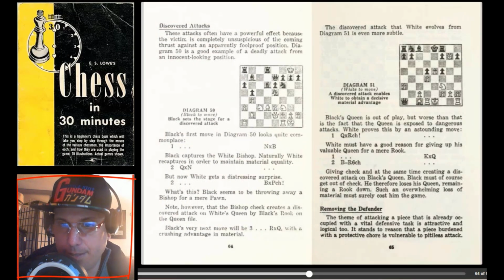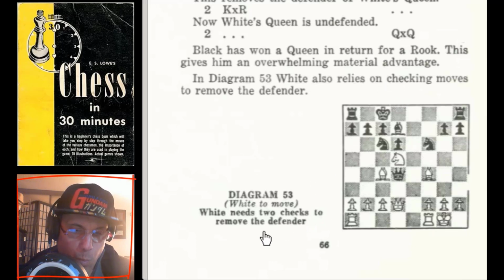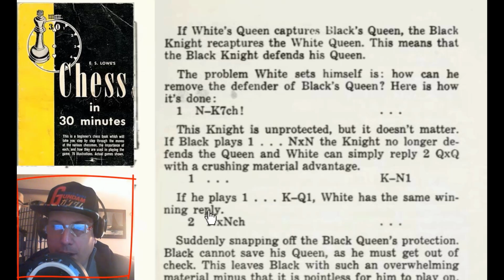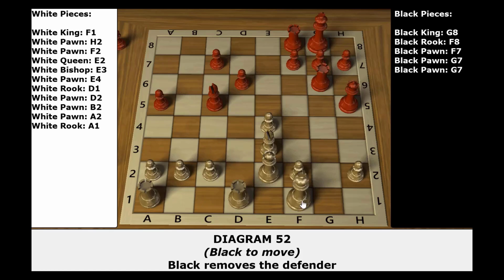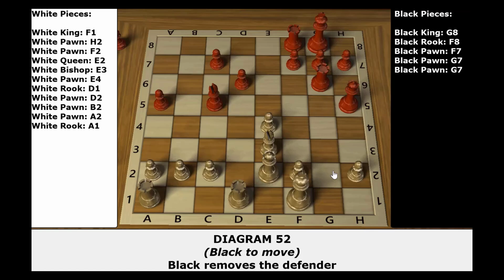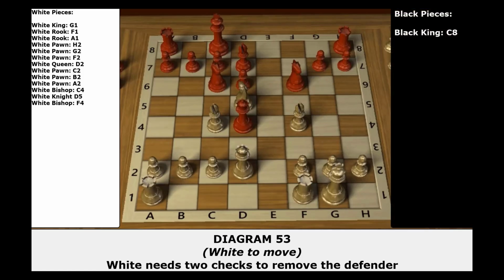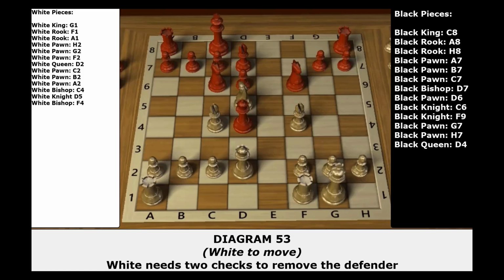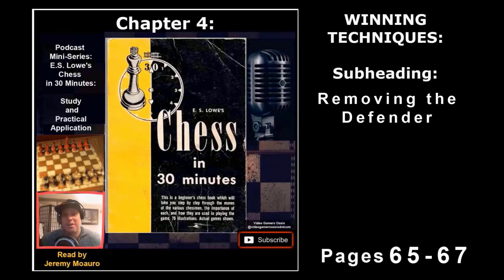Chess in 30 Minutes - Miniseries: 018 │Removing the Defender (p.65-67)chess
Removing the Defender
Page 65

INTRODUCTION:

The theme of attacking a piece that is already
occupied with a vital defensive task is attractive and
logical too. It stands to reason that a piece burdened
with a protective chore is vulnerable to pitiless attack

We are about to study:

Subheading #7
Removing the Defender
on
Page 65

We are studying from the book:

E.S. Lowe's Chess In 30 Minutes:

Chapter 4: WINNING TECHNIQUES
Subheading: Removing the Defender
on pages 65 to 67

Introduction: (0:06)
The Madness of King George (1994)
Distributed by: Channel 4, Samuel Goldwyn Films,
The Rank Organisation, The Samuel Goldwyn Company

Watch my older videos:
#5: Podcast Mini-Series: E.S. Lowe's Chess in 30 Minutes: Chapter 2 (Pages 27-32)
DIAGRAM 22: Forking Checks
(12:39)

Chess in 30 Minutes Paperback – Jan. 1, 1955
by E.S. Lowe (Author)

"This is a beginner's chess book that will take you step by step through the moves of the various chessmen, the importance of each, and how they are used in playing the game. 76 illustrations. Actual games are shown."

PC Game Used for Practical Application:
3D Chess Game
‪A Trillion Games Ltd‬

Chessboard Chess piece Chess set Knight, International chess, flag, king, queen png

WARNING:
This YouTube video is not targeted for
children. It may include harsh language, bad
imagery or other stuff not meant for
children.

have to choose if your videos are advertised
for children or not. There are also bots going
through videos, checking if they are child
friendly.

Welcome to Video Gamers Oasis: Website YouTube Channel! You've come to the right place for Video Game History, Trivia, Gaming, and Vlogging! UPLOADING at least 1 video a week!

_Chapters _

00:00 Introduction
00:55 Get 25% off with this Coupon Code: VIDEOGAMERSOASIS
02:28 Title Screen
02:56 Subheading: Removing The Defender ... Page 65
03:21 DIAGRAM 52: Black Removes The Defender ... Page 66
04:18 DIAGRAM 53: White needs two checks to remove the defender ... Page 67
05:54 3D CHESS GAME: Review of this Lesson...
10:06 Royalty- Free Music
10:27 Stay Subscribed For Next Episode...
11:42 Thanks for Watching!